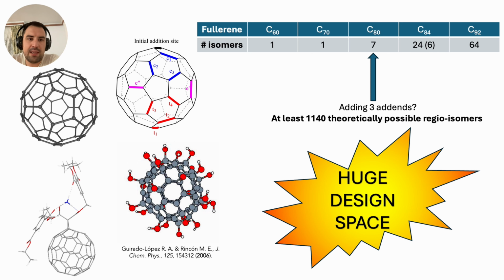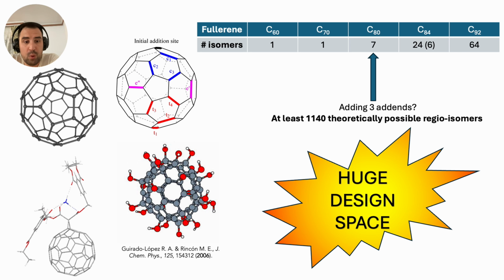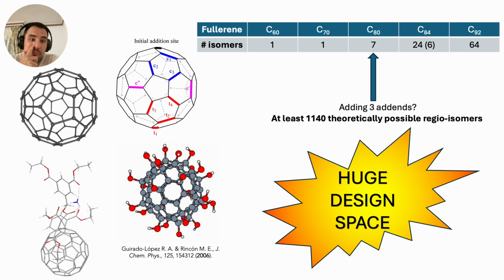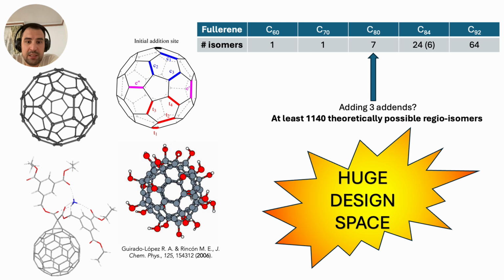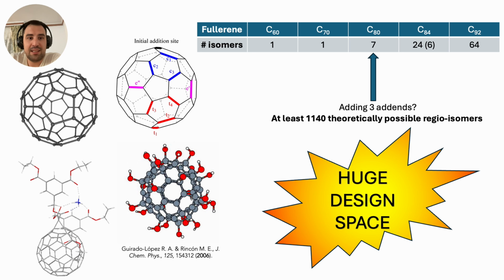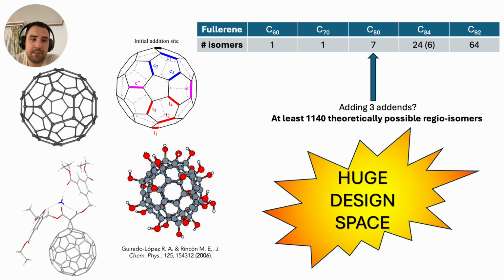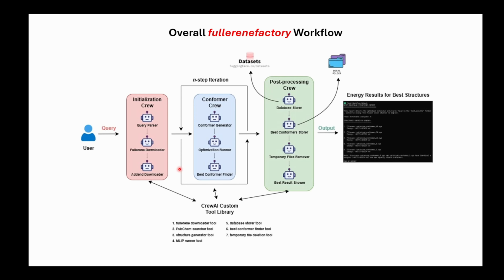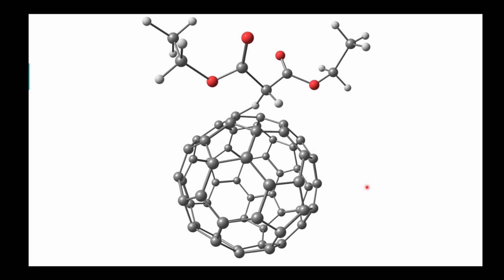Team "The Fullerene Factory" Submission for 2025 LLM Hackathon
Summary Video Presentation for Team "The Fullerene Factory" for 2025 LLM Hackathon for Applications in Materials Science & Chemistry

Description: The Fullerene Factory is an intelligent Python library that automates the generation and optimization of fullerene isomers with addends at various positions. Using advanced AI agents powered by CrewAI and state-of-the-art machine learning interatomic potentials (MLIPs), this tool streamlines the complex process of fullerene functionalization for materials science and chemistry applications.